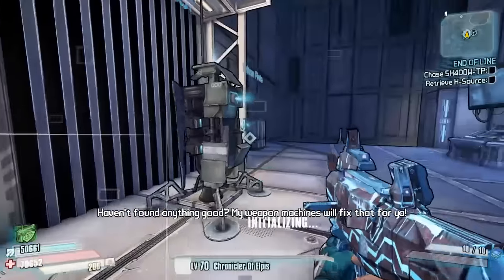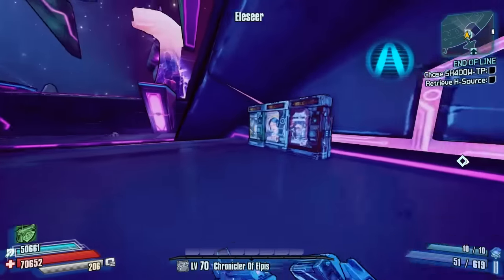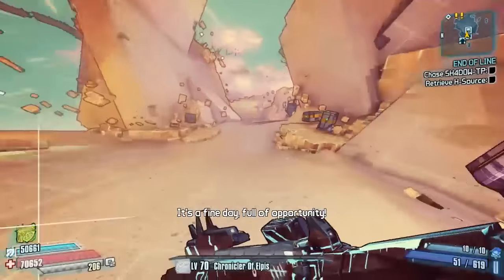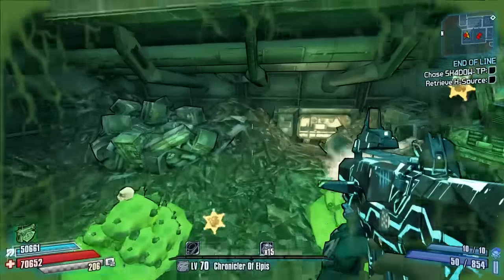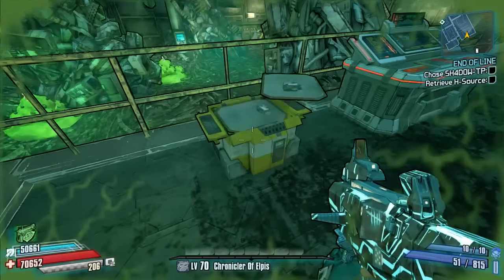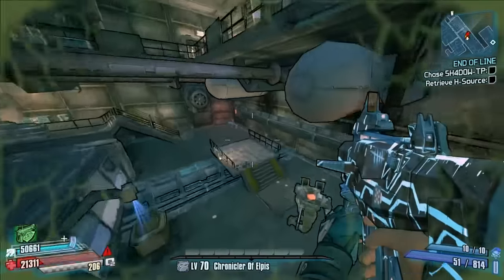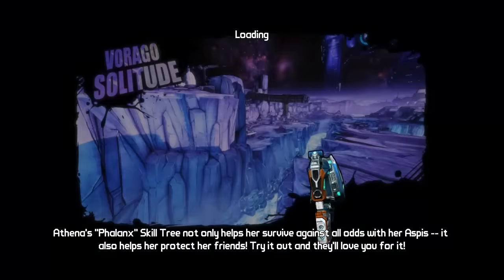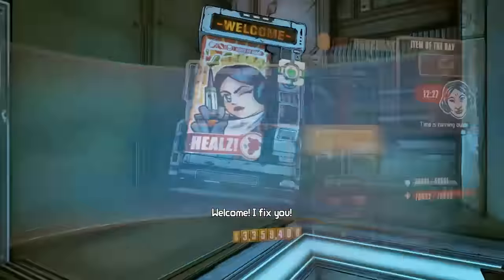Borderlands | The Hunt | Complete Scavenger Hunt | #14 | Containment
Welcome to The Hunt

This is a Complete Scavenger Hunt Across Borderlands, Borderlands 2 and Borderlands The Pre Sequel for Every great and Unique Weapon in the Game. This includes Unique, Legendary, Seraph, Pearlescent and much more.

Similarly to previous Borderlands titles, the game combines FPS gameplay with mechanics common to role-playing video games (such as quests, character building and randomly generated "loot"), and collaborative multiplayer campaign gameplay. The storyline of The Pre-Sequel focus on four playable characters—all of whom were NPCs or enemies in previous Borderlands games, working as henchmen for Handsome Jack, the antagonist of Borderlands 2. The plot follows Handsome Jack's descent into villainy, focusing on his escape and capture of the Hyperion company's base on Pandora's moon Elpis. The game expands upon the engine and gameplay of Borderlands 2 and introduced new gameplay mechanics, including low-gravity environments, freeze weapons, and oxygen tanks which are used to navigate environments and perform special attacks.